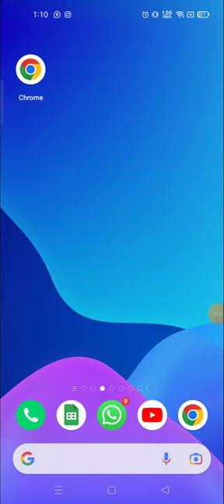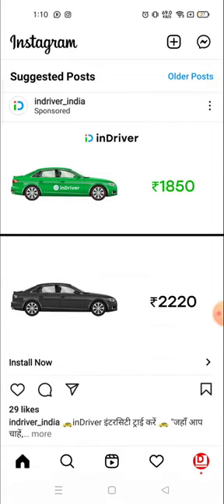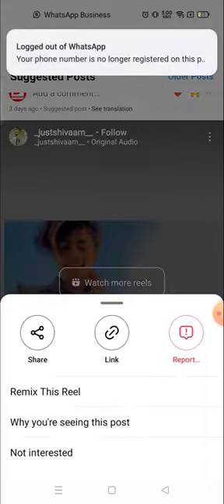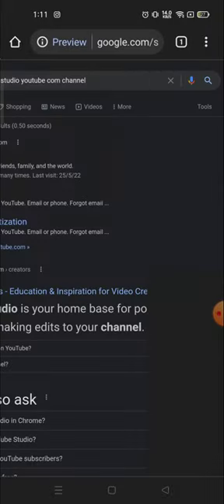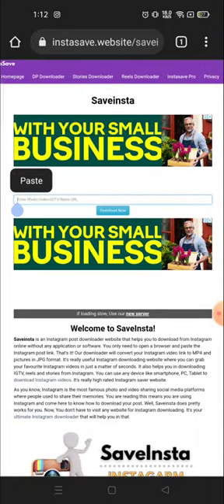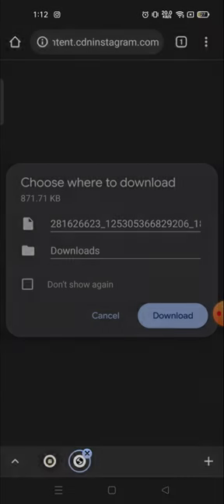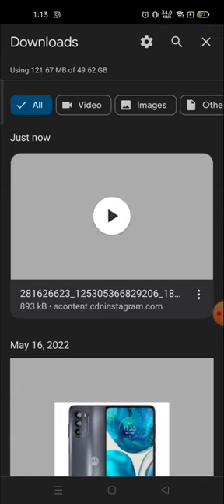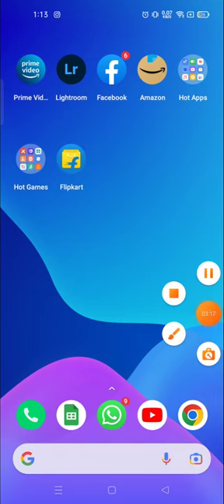كيف ترى معلوماتك الشخصية على الانستغرام